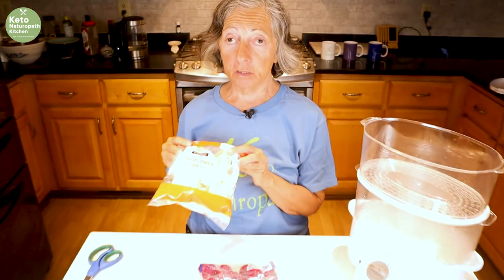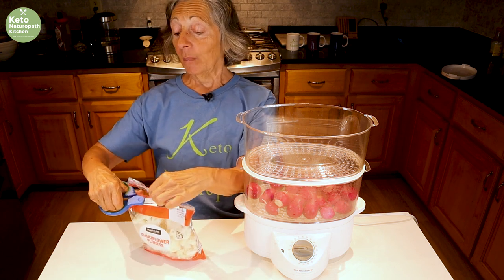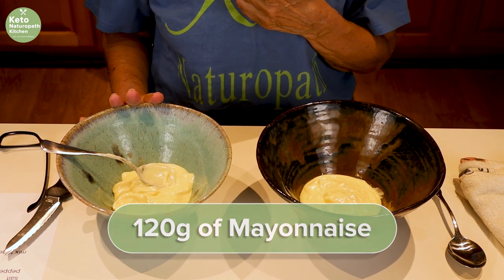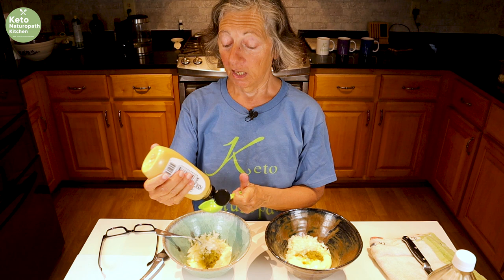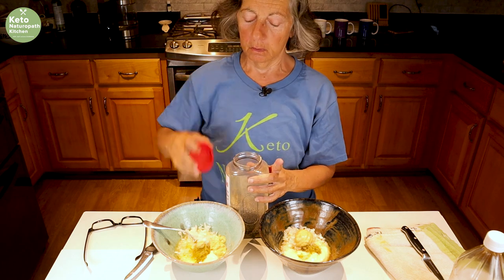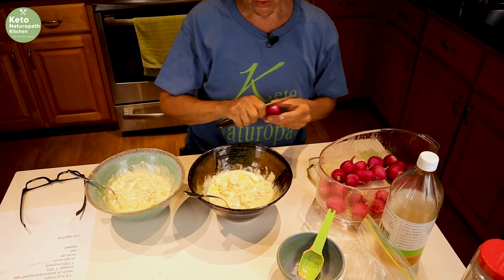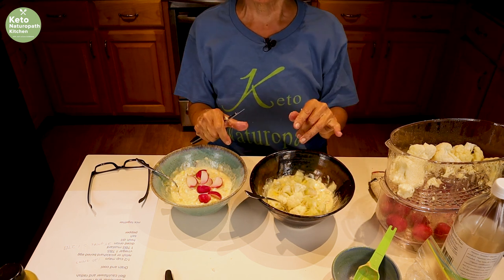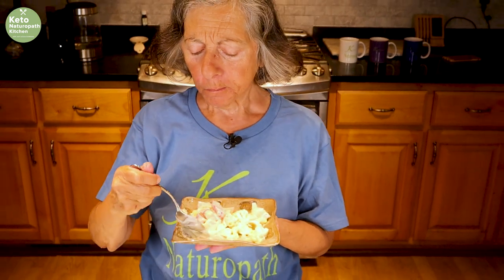The Top 2 Keto 'Potato' Salad Recipes - Cauliflower and Radish - No Potatoes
It is time for cook-outs and BBQs. These 2 different keto 'potato' salads will help you stay on plan this summer.  One is made with cauliflower and the other is made with radishes.   Both are amazing and will satisfy you potato salad cravings.

8" silicone pans
Valrhona cocoa powder

OUR COURSE
Precision PSMF 30 day course:

1. They have more brands than anywhere else to choose from;
2. Their prices are 20 -50% lower than anywhere else; compare and you’ll see
3. This is where most physicians have their account
4. Been in existence for nearly 30 years working with physicians and health practitioners

1. and registered
2. Reply to their verification email
3. Explore their website.